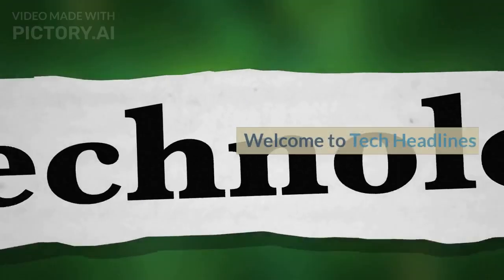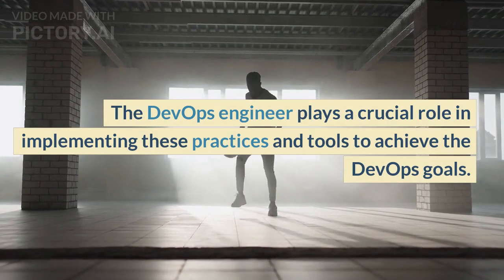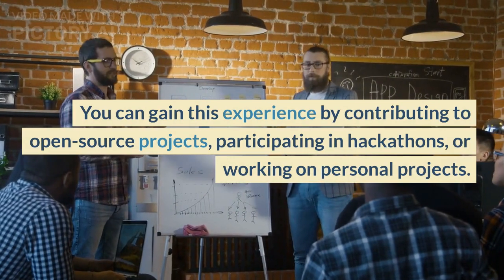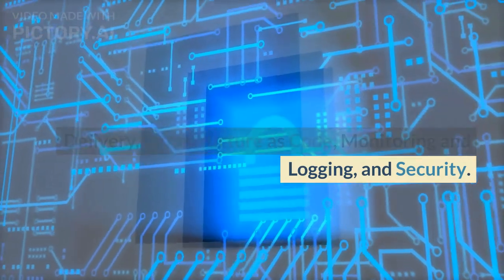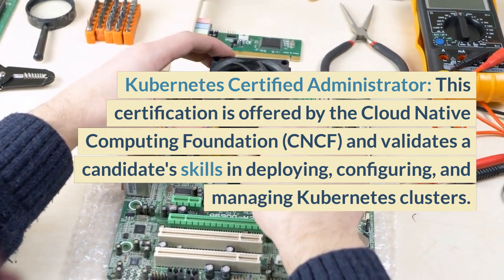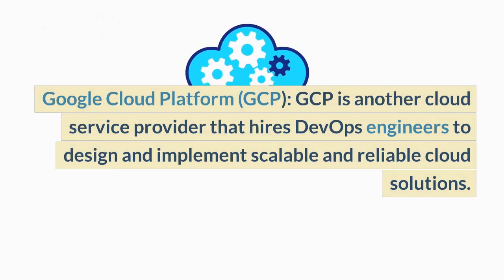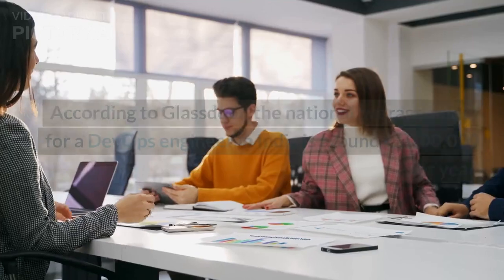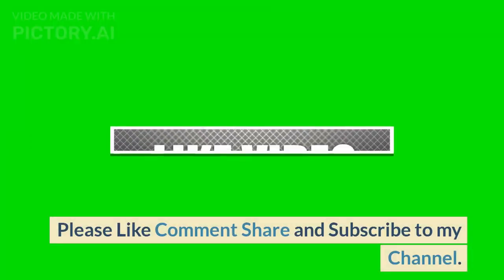What is DevOps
This video on DevOps will help you understand DevOps from scratch in 9 mins. You will come to know about the advent of DevOps, different stages in DevOps and what all tools are needed in those stages. You will understand the relationship between the Development team and the Operations team in the DevOps process.